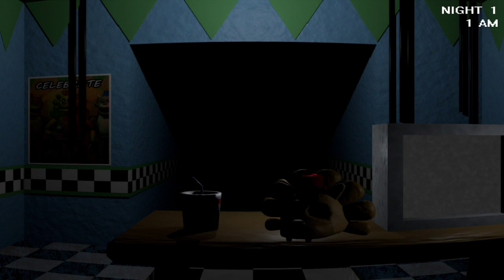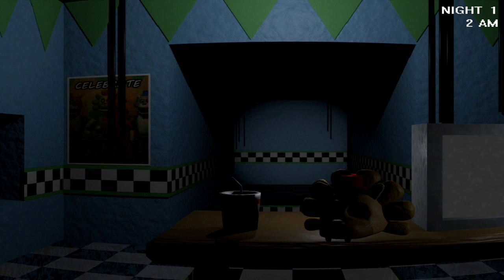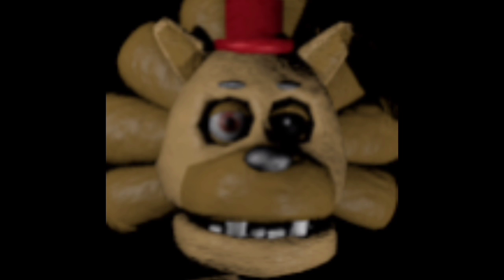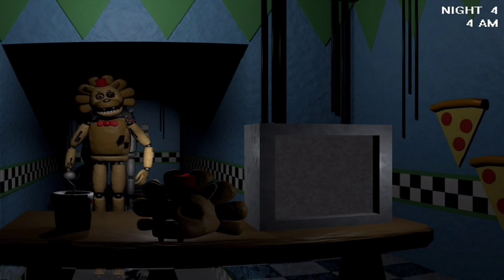Guide to complete Nights at Zooplace 2 Android